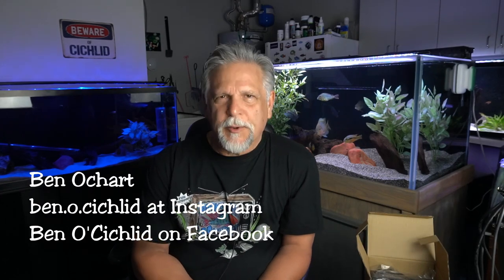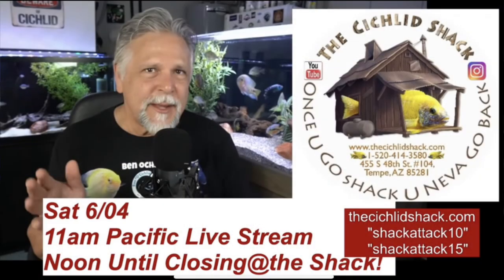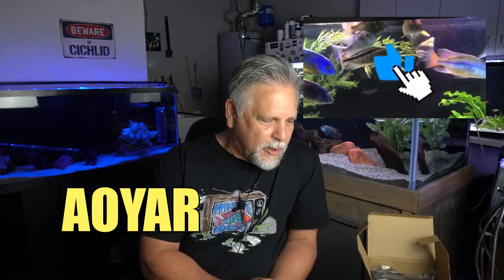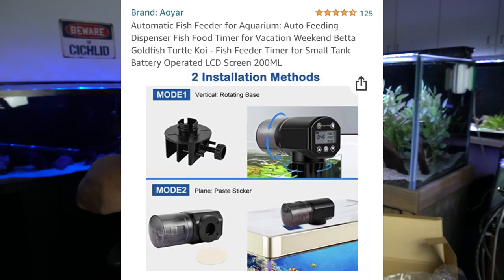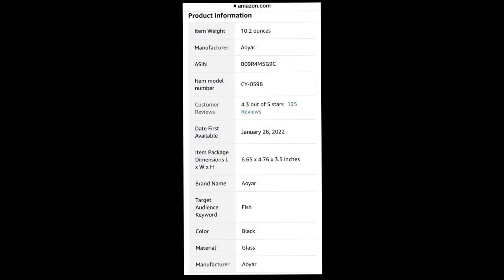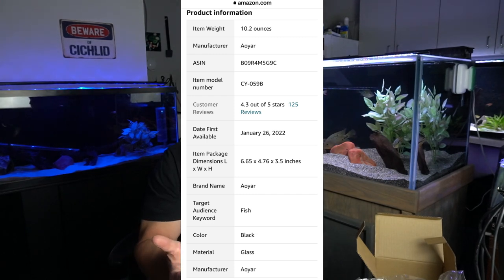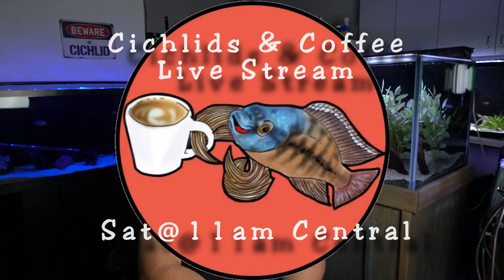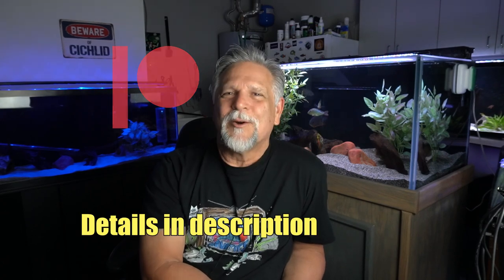Auto Fish Feeders [Should We Use Them?] - Aoyar vs. Aquarium Co-op Auto Feeder Face-Off!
Should we use auto feeders? Are they reliable? Easy to use? Affordable? In this video I get into these questions in my "Honest Product Review" of the AOYAR auto feeder. I also do a side-by-side comparison to the auto feeder offered by The Aquarium Co-op and, in the last third of the video, I give you my take on using auto feeders.

What are your thoughts? Have you used auto feeders? What's been your experience?  Share in the comments below because we all learn from each other at this channel.

Remember to always be learning and don't ever forget that you reading this right now - YOU ROCK!